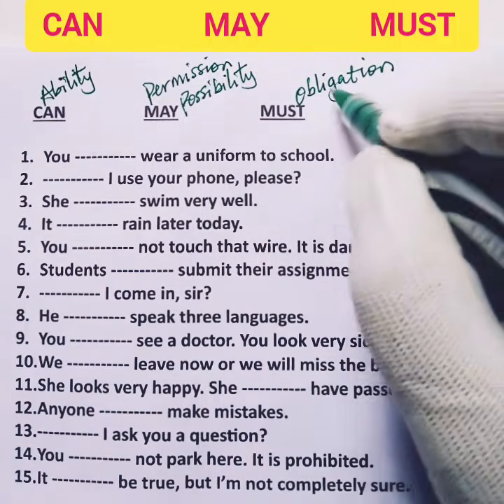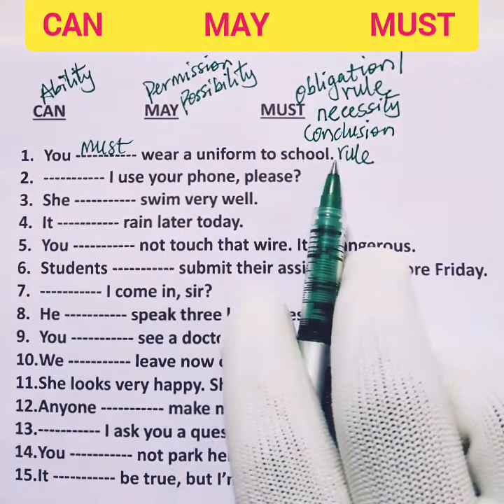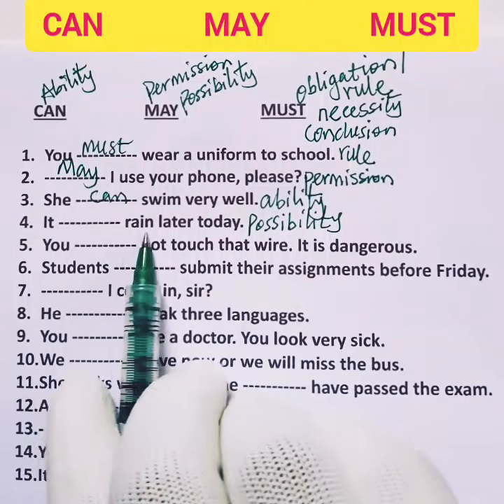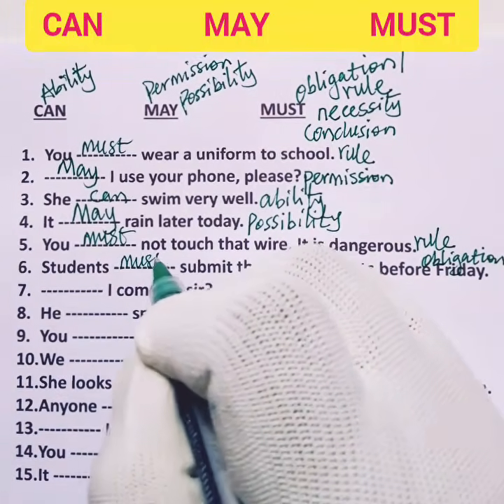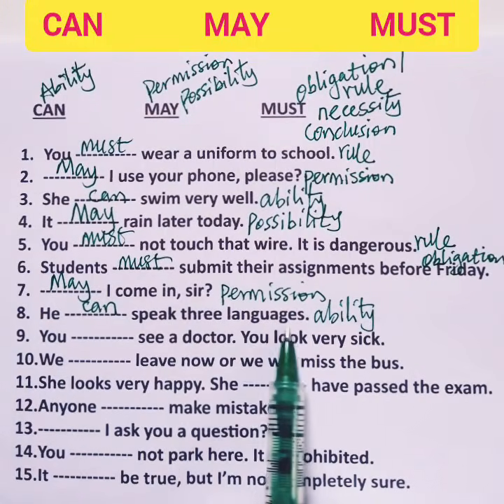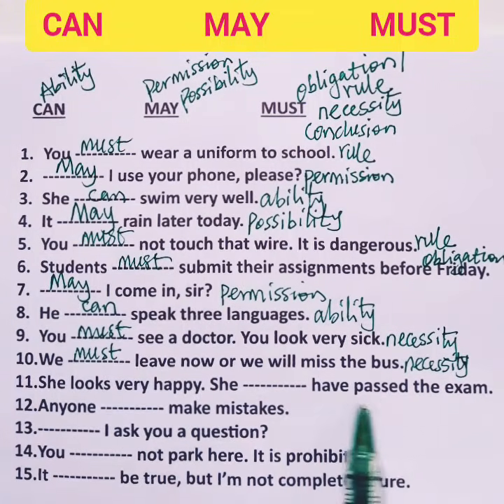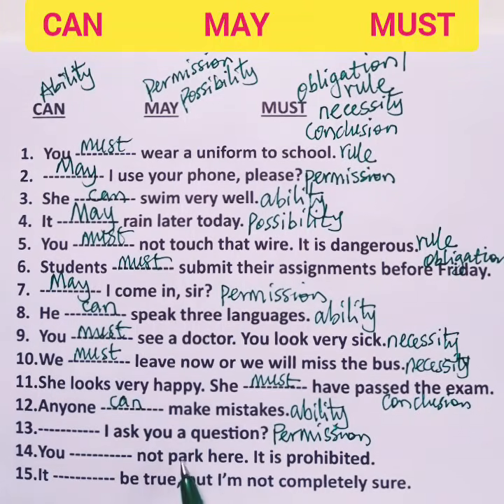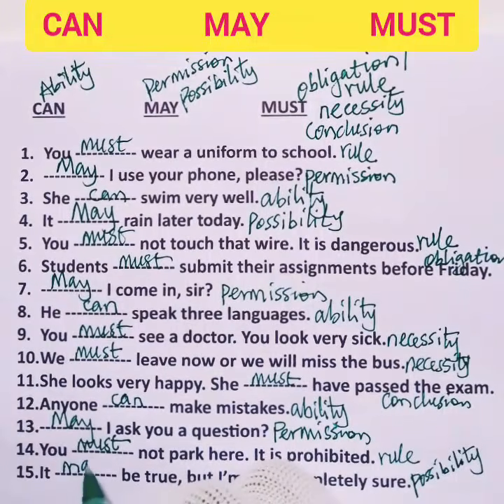English Grammar Exercise: CAN vs MAY vs MUST 🤔 Easy English Rules & Quiz.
English Grammar Exercise: Modal Verbs Can, May & Must explained.
On this channel, you will find easy English grammar lessons explained step by step for beginners and intermediate learners. Each lesson focuses on English grammar rules, common grammar mistakes and clear examples to help you improve your spoken and written English.
We cover important topics such as basic English grammar, tenses, sentence structure, parts of speech, prepositions, commonly confused words and spoken English grammar used in everyday conversations.

Thanks for supporting me.🙏Thanks for your generosity!🙏

This lesson is ideal for:
🎯 English learners who struggle with can, may, and might
🎯 Students working to master modal verbs
🎯 Those preparing for IELTS or TOEFL exams
🎯 Intermediate and advanced learners
🎯 Business English professionals
🎯 Anyone who wants to speak and write more accurately